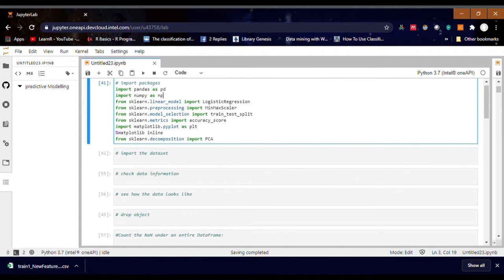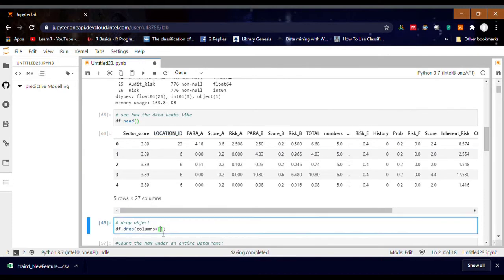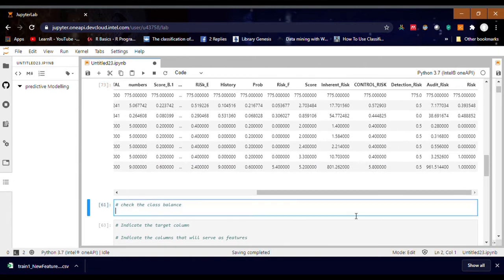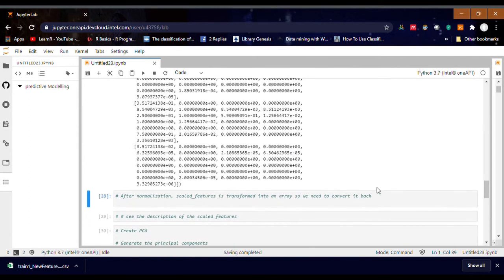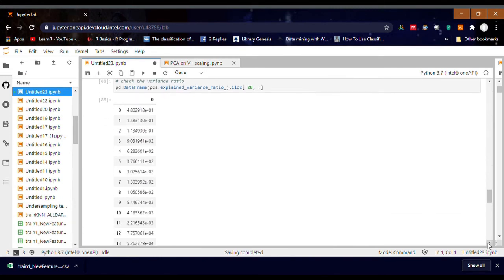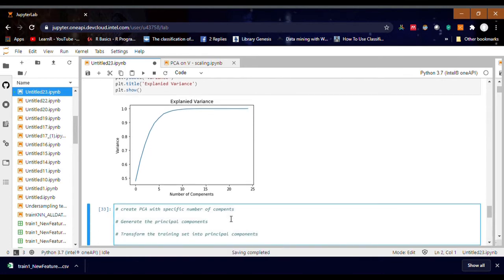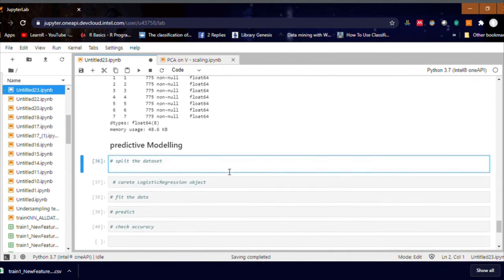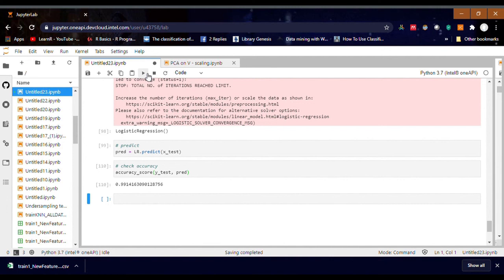Dimensionality Reduction Using PCA (python tutorial - Easily Explained)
In this Video , I'll go through dimensionality reduction with the Focus on PCA.
There is several advantages of dimensionality reduction including but not limited to:
* Reduce memory & computation
*Better knowledge extraction
*Less Variance and more robust to outliers
*Ease of Visualization and interpreting results
* Reduces Overfitting
*Improves Accuracy